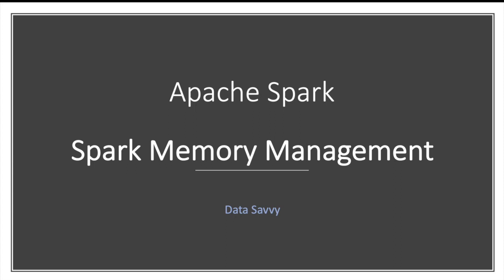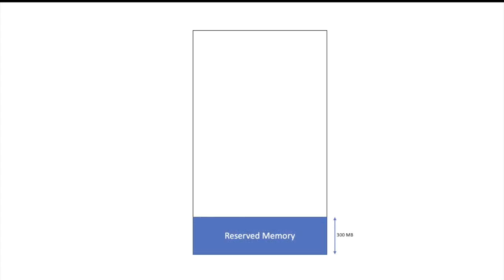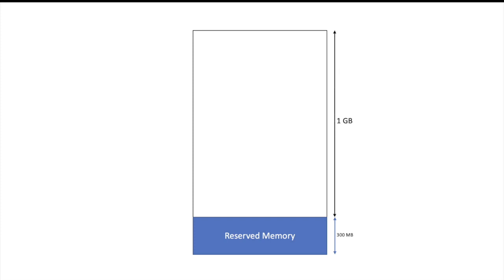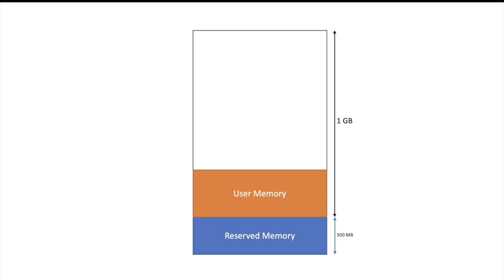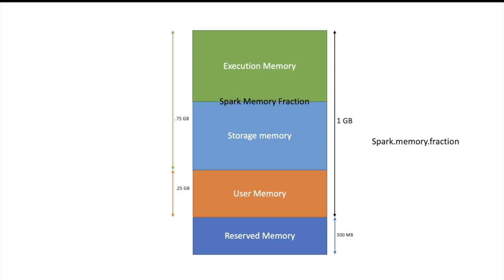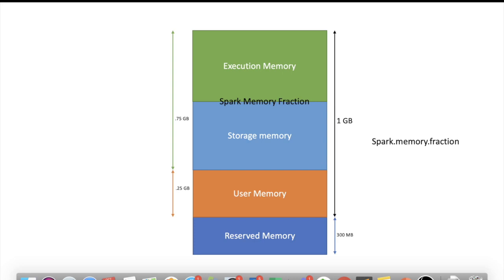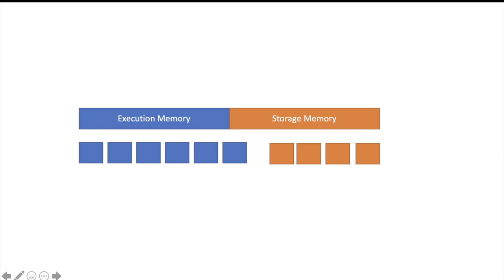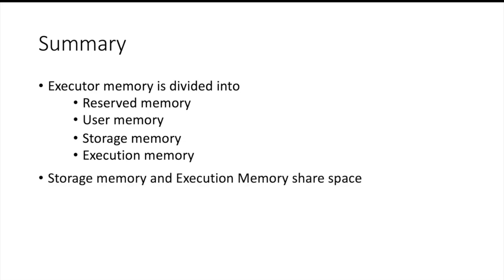Apache Spark Memory Management | Unified Memory Management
In this comprehensive video, we dive into the crucial topic of memory management in Apache Spark. Memory plays a vital role in the performance and resource utilization of Spark applications, and understanding the memory management mechanisms is key to optimizing your Spark jobs.

Join us as we explore the inner workings of Spark's memory management and uncover strategies to enhance the efficiency of your data processing workflows. This video covers a range of memory-related concepts, including:

Spark Memory Architecture:

Gain insights into the different memory regions in Spark, such as the Execution Memory, Storage Memory, and User Memory.
Understand how these memory regions are allocated and utilized during Spark job execution.
Learn about the significance of the Memory Manager and its role in managing memory resources.
Memory Allocation and Configuration:

Discover the various configuration parameters that control memory allocation in Spark, such as spark.driver.memory and spark.executor.memory.
Learn best practices for setting optimal memory configurations based on your application's requirements and available cluster resources.
Memory Usage and Monitoring:

Explore techniques for monitoring memory usage in Spark applications, including tools like Spark Web UI and monitoring APIs.
Understand how to interpret memory metrics and diagnose memory-related issues.
Learn strategies for optimizing memory usage, such as data serialization and caching.
Garbage Collection and Memory Tuning:

Delve into Spark's garbage collection (GC) mechanisms and their impact on memory management.
Discover techniques for tuning garbage collection settings to achieve better memory utilization and minimize GC overhead.
By the end of this video, you'll have a solid understanding of Apache Spark's memory management mechanisms and practical insights into optimizing memory usage for improved performance and resource efficiency.

Whether you're a data engineer, data scientist, or Spark enthusiast, this video will equip you with valuable knowledge to fine-tune memory management in your Spark applications.

Don't miss out on this opportunity to enhance your expertise in Apache Spark memory management. Hit play and unlock the secrets to optimizing performance and resource utilization in your Spark jobs!